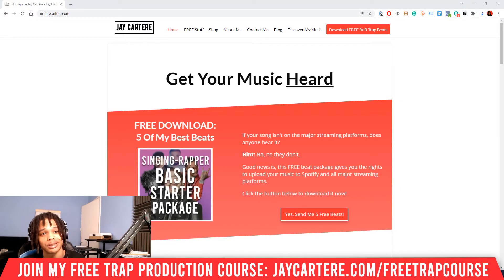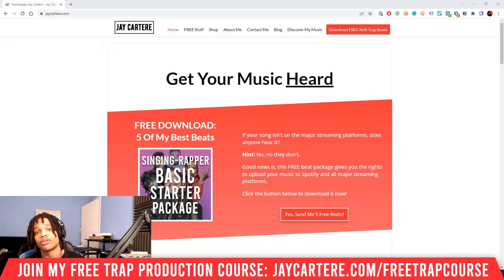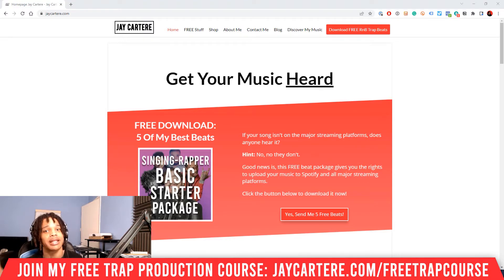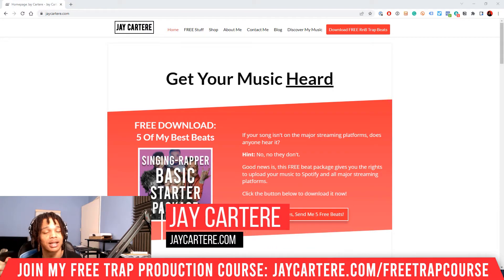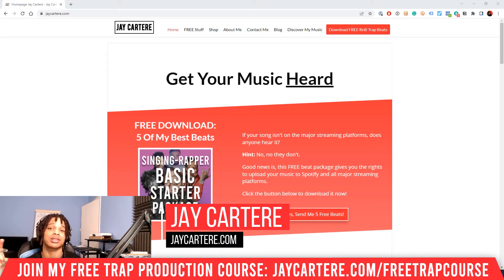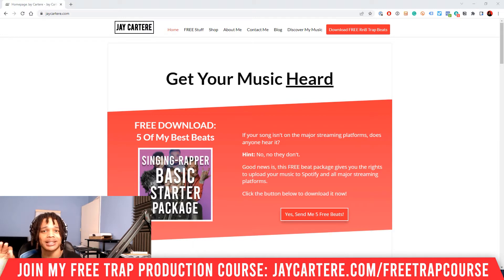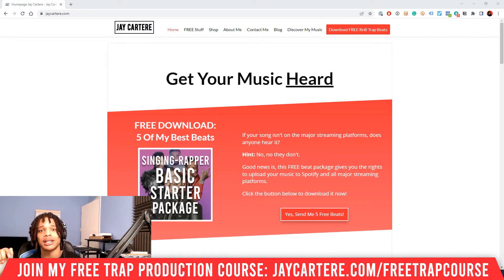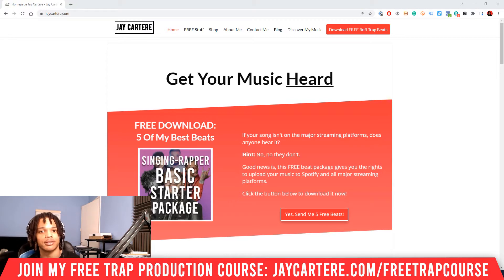How To Duplicate & Copy Patterns In FL Studio 20 FAST (Beginner's Tutorial)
Discover How To Duplicate & Copy Patterns In FL Studio 20 FAST (Beginner's Tutorial)...

00:00 - Intro
00:18 - What’s the easiest way to lay out your patterns in the playlist in fl studio 20?
00:54 - First way to duplicate patterns in fl studio 20
01:14 - Second way to copy patterns in fl studio 20
01:53 - Third way to duplicate or copy patterns in fl studio 20
02:57 - Secret of how to make a trap beat in fl studio 20
03:23 - I’m a man of my word

If you want to learn How To Duplicate & Copy Patterns In FL Studio 20, then this FL Studio 20 tutorial for beginners will help you out a lot.

If you wanna understand how to copy and paste patterns in fl studio then this fl studio 20 tutorial for beginners will teach you exactly what you need to know...

By the end of this video you'll know how to copy and duplicate playlist in FL studio 20.